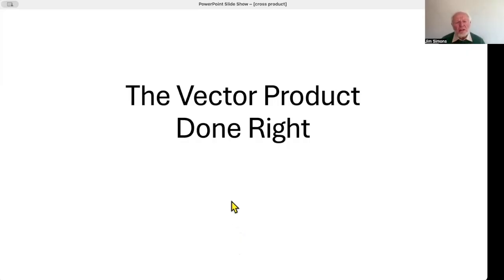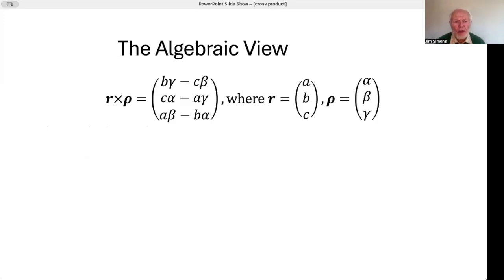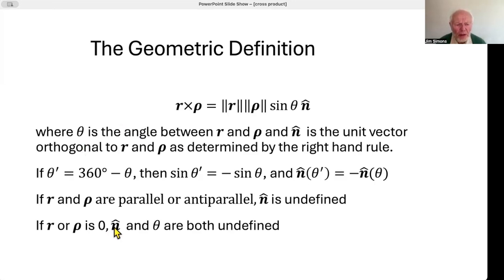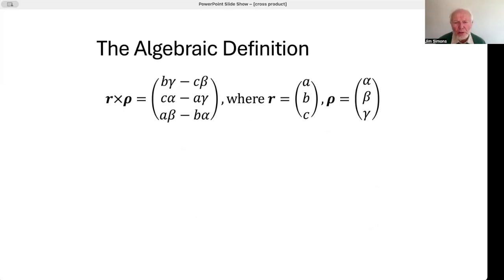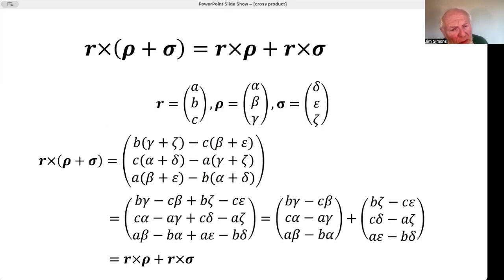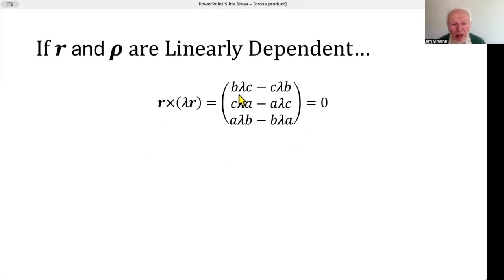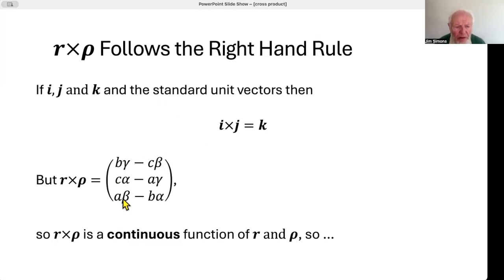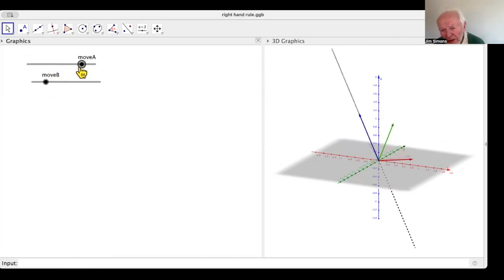The Vector Product Done Right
I have recently been teaching the vector product, and found that the A level text books I looked at really do a poor job, because they use the geometric defintion and then struggle to prove the algebraic one.  In this vieo I show how to do it the other way round, which is, IMHO, the right way to do it.